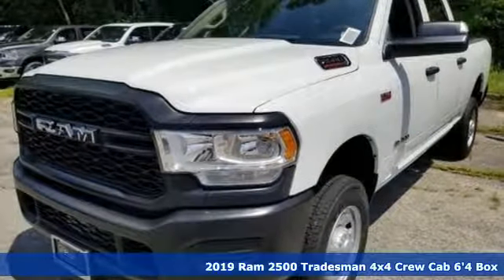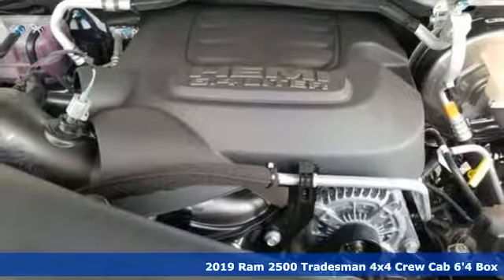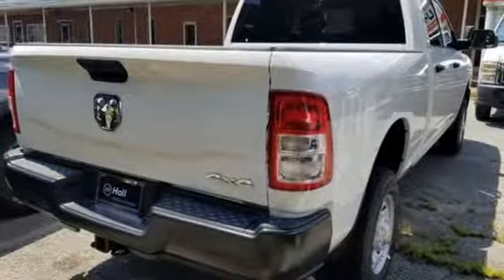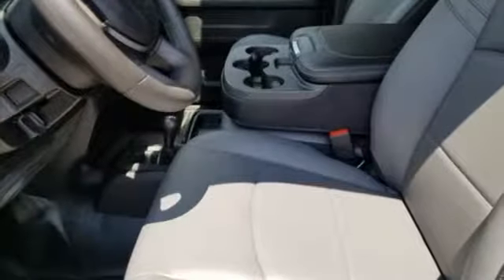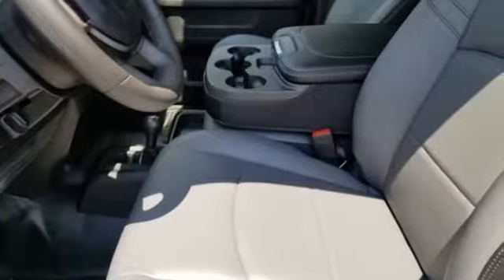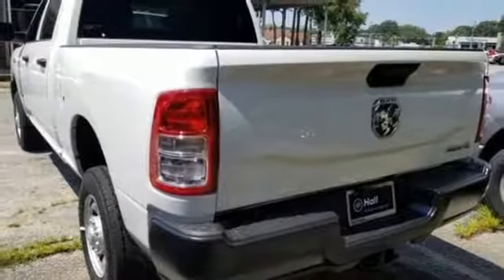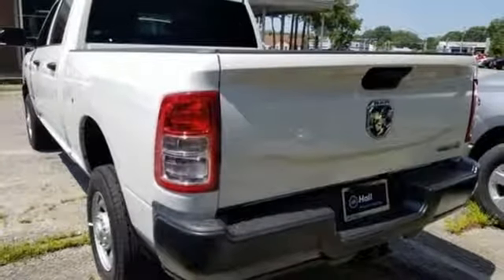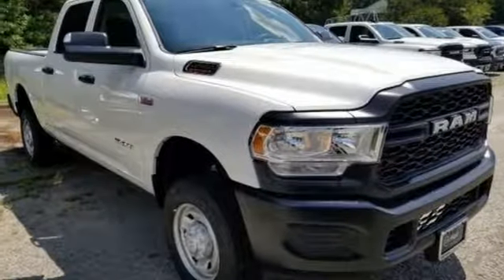New 2019 Ram 2500 Virginia Beach VA Norfolk, VA #18195576 - SOLD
Year: 2019
Make: Ram
Model: 2500
Trim: Tradesman
Engine: 6.4L Heavy Duty V8 HEMI w/MDS
Transmission: 8-Speed Automatic
Color: White
Interior: Diesel Gray/Black
Stock #: 18195576
VIN: 3C6UR5CJ0KG615470
Quick Order Package 2ZA Tradesman, Tradesman Level 1 Equipment Group (Remote Keyless Entry and Satin Chrome Interior Door Handles), 17" x 7.5" Steel Styled Wheels, 2 Way Rear Headrest Seat, 220 Amp Alternator, 3.73 Axle Ratio, 4 Way Front Headrests, 40/20/40 Split Bench Seat, 4-Wheel Disc Brakes, 5th Wheel/Gooseneck Towing Prep Group, 6 Speakers, ABS brakes, Active Noise Control System, Air Conditioning, AM/FM radio, Black Exterior Mirrors, Brake assist, Center Hub, Clearance Lamps, Compass, Delay-off headlights, Driver door bin, Dual front impact airbags, Dual front side impact airbags, Electronic Stability Control, Electronically Controlled Throttle, Exterior Mirrors Courtesy Lamps, Exterior Mirrors w/Heating Element, Front anti-roll bar, Front Center Armrest w/Storage, Front reading lights, Fully automatic headlights, Heated door mirrors, Heavy Duty Vinyl 40/20/40 Split Bench Seat, I/P Mounted Auxiliary Switches, Illuminated entry, LED Bed Lighting, Low tire pressure warning, Manual Adjust 4-Way Driver Seat, Mirror Running Lights, Occupant sensing airbag, Outside temperature display, Overhead airbag, Overhead console, ParkView Rear Back-Up Camera, Passenger door bin, Passenger vanity mirror, Power Adjust & Heated Black Tow Mirrors, Power door mirrors, Power steering, Power windows, Radio data system, Radio: Uconnect 3 w/5" Display, Rear anti-roll bar, Rear Folding Seat, Rear step bumper, Speed control, Tachometer, Tilt steering wheel, Tip Start, Traction control, Variably intermittent wipers, Vendor Painted Cargo Box Tracking, and Voltmeter. *Every Internet Price includes current applicable manufacturer rebates, incentives, and dealer discounts. Some incentives may require financing through Chrysler Capital on approved credit. You may also qualify for additional manufacturer incentive programs (e.G., College graduate, owner loyalty, and military). See dealer for more details about these programs. Your additional costs are sales tax, tag and title fees for the state in which the vehicle will be registered, any dealer-installed options (if applicable) and a dealer processing fee ($699 Virginia, North Carolina). Prices are subject to change, and prior sales are excluded. While every reasonable effort is made to ensure the accuracy of this information, we are not responsible for any errors or omissions contained on these pages. Please verify any information in question with the dealer. Price includes: $1,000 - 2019 Retail Consumer Cash **CK1 (MA-NE). Exp. 09/03/2019

Address:
3152 Virginia Beach Blvd